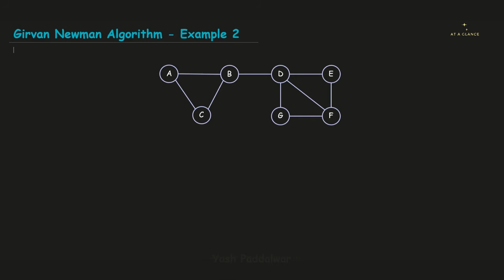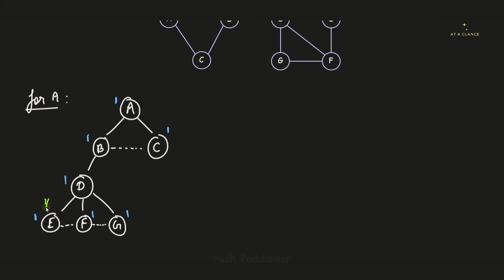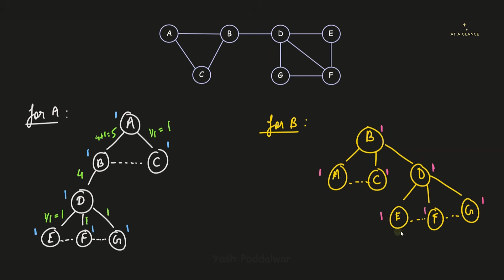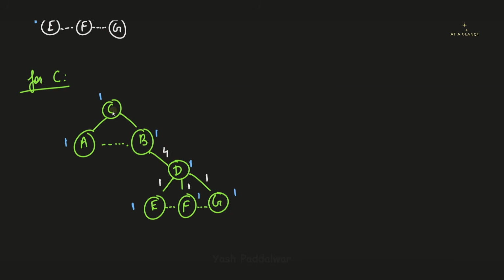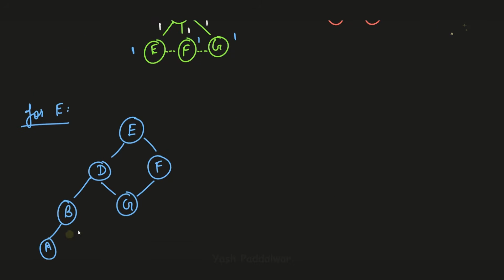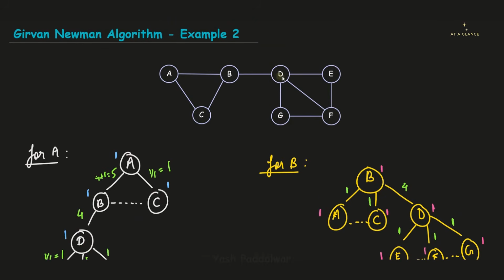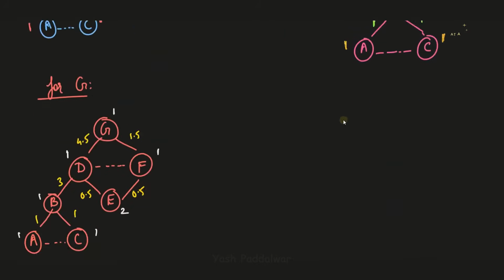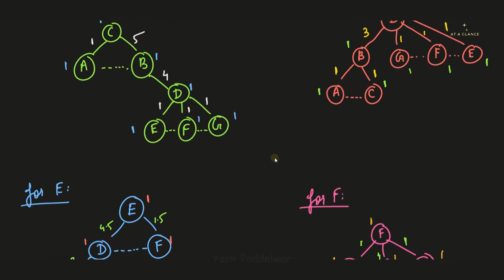Girvan Newman Algorithm Solved Example 2 | PYQs | Finding Communities| Big Data Analytics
Join us on an exciting journey into the world of network communities with our comprehensive guide to the Girvan-Newman algorithm. In this captivating YouTube video, we delve into the concept of communities, their significance, and how the Girvan-Newman algorithm uncovers them.

In this video frequently asked previous year question is solved step by step with great explanation!

Discover the step-by-step process of the Girvan-Newman algorithm as we break it down in a clear and concise manner. We'll explore how this powerful algorithm identifies communities by iteratively removing edges based on their betweenness centrality, ultimately revealing the underlying structure within complex networks.

But that's not all! Prepare to be amazed as we solve a practical example, demonstrating the algorithm's application with captivating animations and visualizations. Our detailed solution will ensure you grasp each stage of the algorithm and its impact on network communities.

Whether you're a data enthusiast, researcher, or simply curious about network analysis, this video is a must-watch. Unlock the secrets of network communities and gain a deep understanding of the Girvan-Newman algorithm's transformative capabilities.